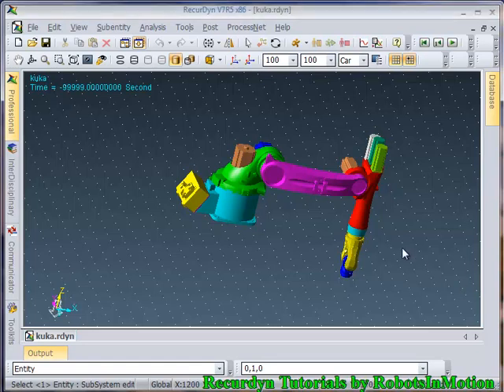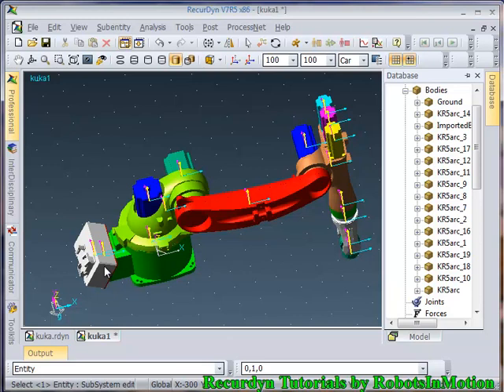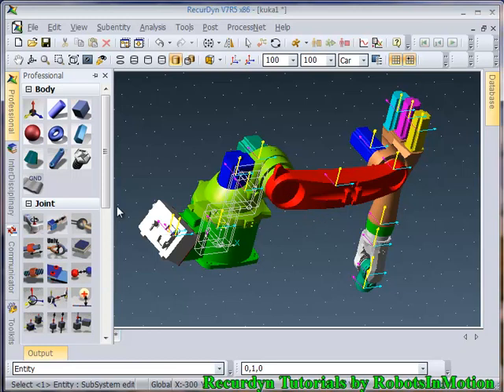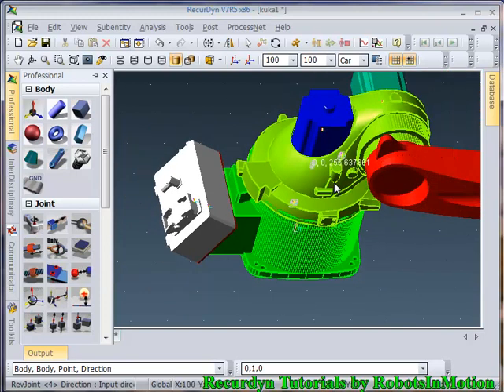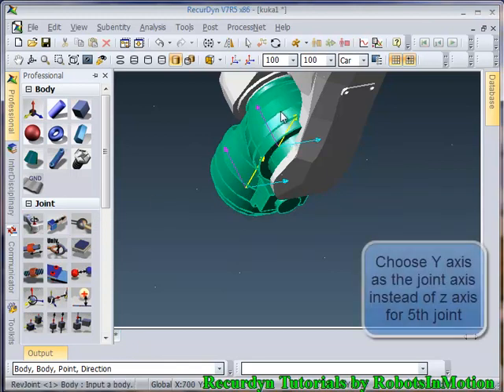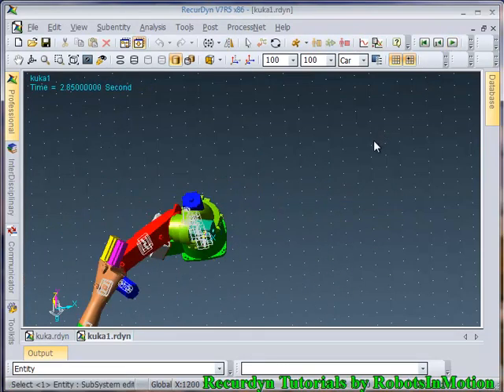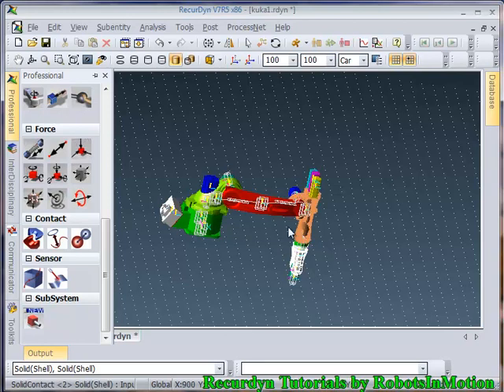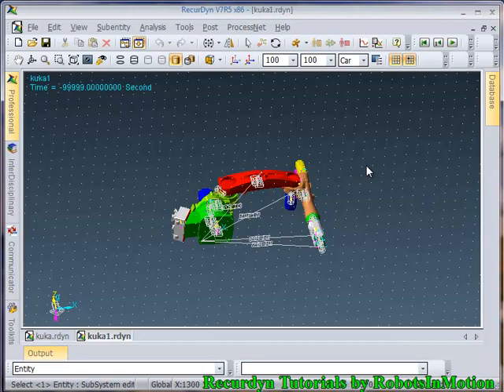RecurDyn Video Tutorial 05 - KUKA Robot Simulation using RecurDyn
This video tutorial features some RecurDyn user tips in the beginning and then demonstrates how one can perform the dynamic simulation of a KUKA robot in RecurDyn software. The viewer will learn importing files from other CAD software and then using them in RecurDyn for multi-body dynamics simulation. This tutorial also assumes that the user has gone through the earlier 4 tutorials of this series.
Regards
Shivesh Kumar
[RobotsInMotion]